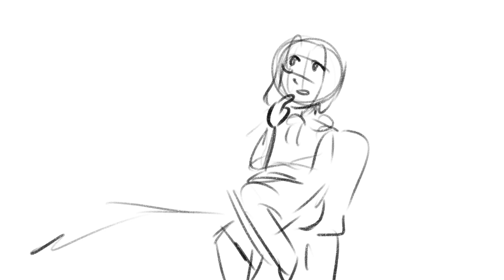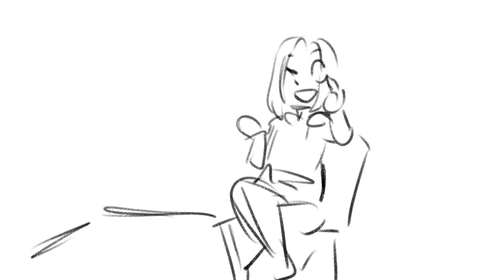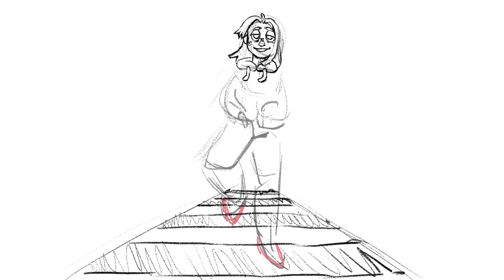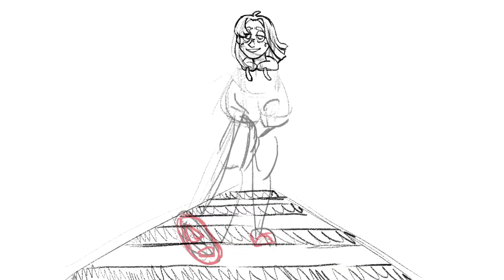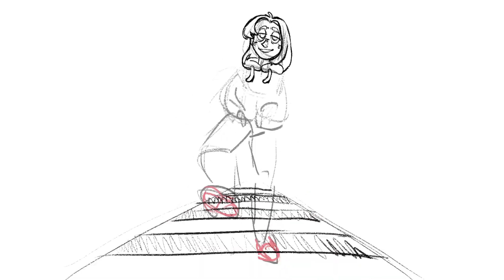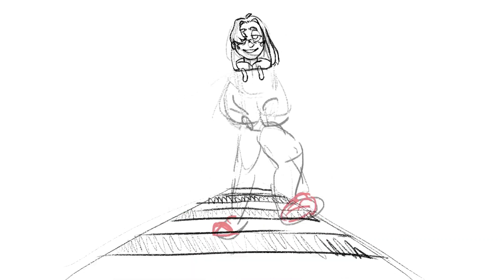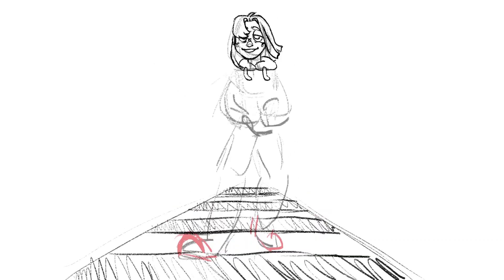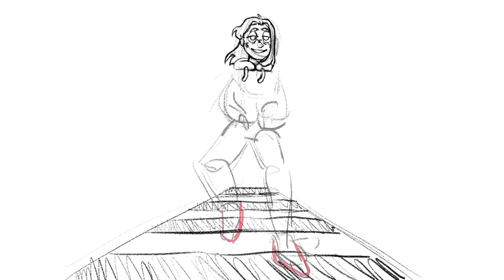..Unfinished stuff.. [Part 2]